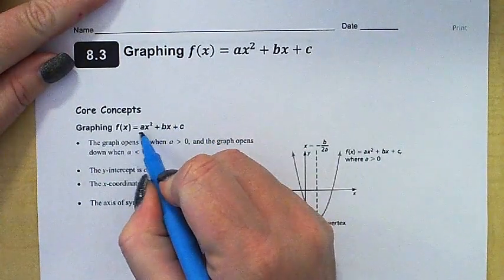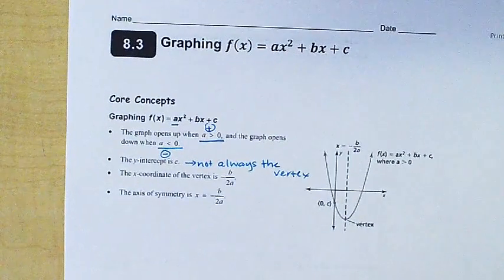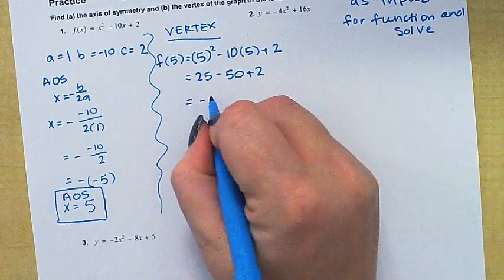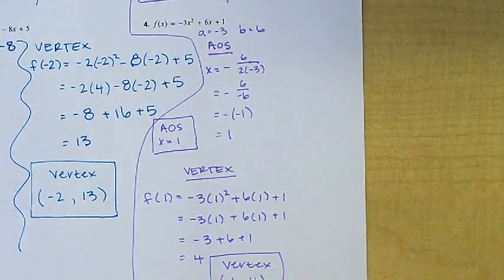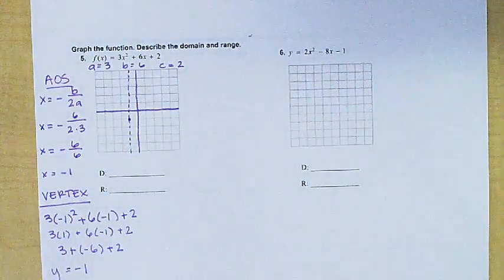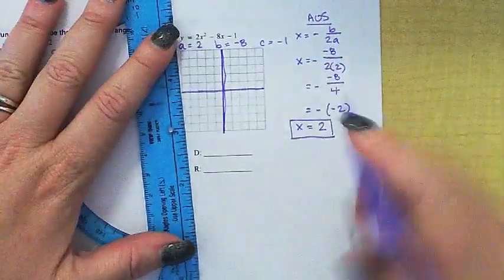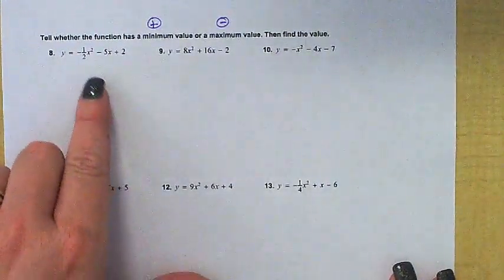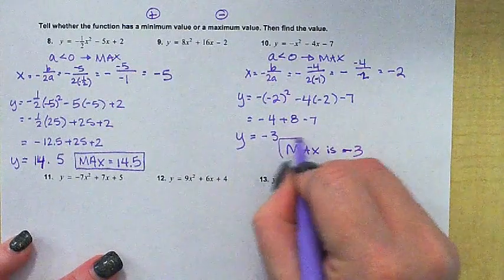8.3 Notes - Graphing f(x) = ax^2 + bx + c